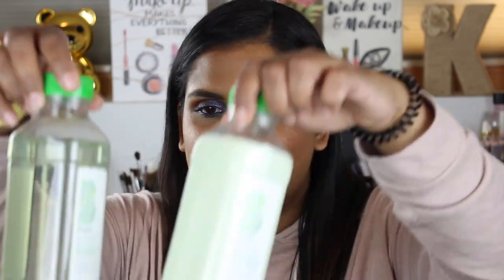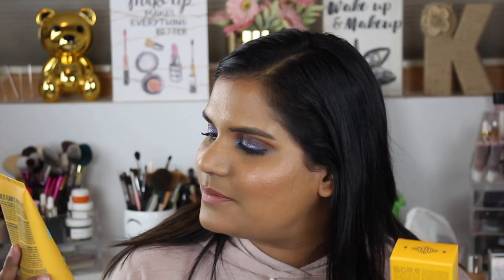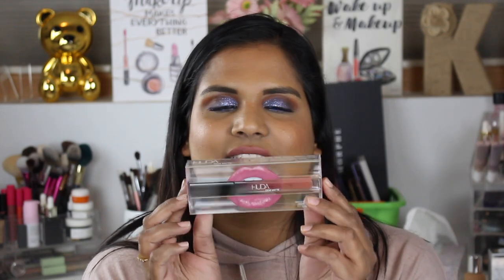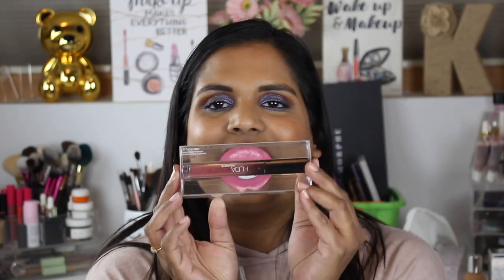WHAT I BOUGHT IN JULY & AUGUST 2018 PART 1 | Karen Harris Makeup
Hi, in today's video i will be showing you all the newmakeup i bought from sephora drugstore and ulta

THANK YOU for stopping by my YOUTUBE Channel. Stay awhile and checkout a few videos.

- - Outfit Details - -
Top - F21
- - Makeup Details - -
Foundation - Dior
Eyeshadow - KKW + Pixie
Lipstick - Huda Beauty

1. How old are you ? 29
2. Where are you from ? Sri Lanka
3. Where do you live ? Fargo ND
4. Shade reference ?

Tripod - AmazonBasics 60-Inch Lightweight Tripod
Lights - LimoStudio Photo Video Studio 2400 Watt Softbox

** Brands I DONT Like**
Morphe
Jaclyn Hill
Natasha Denona
Stila
Tarte
TooFaced
MELT
Luna Beauty